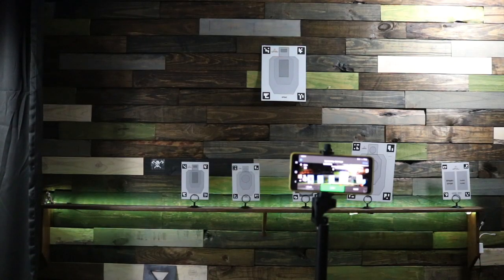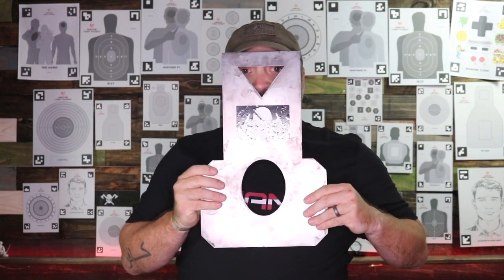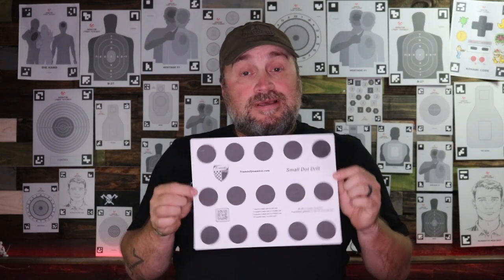Mantis Laser Acedmy Part 2 - Use and Thoughts on it.